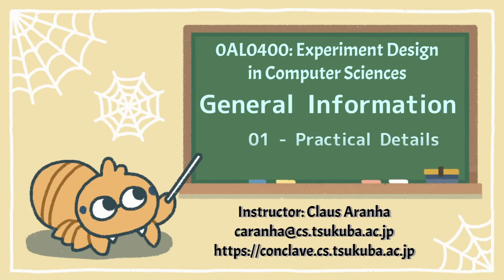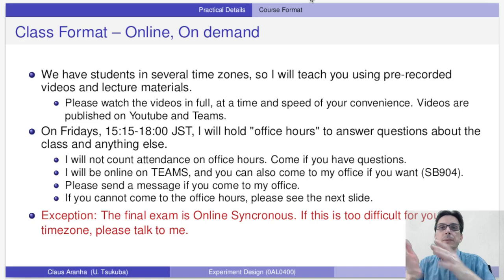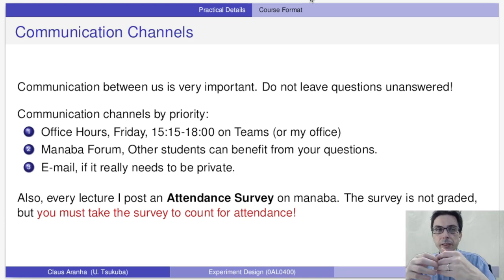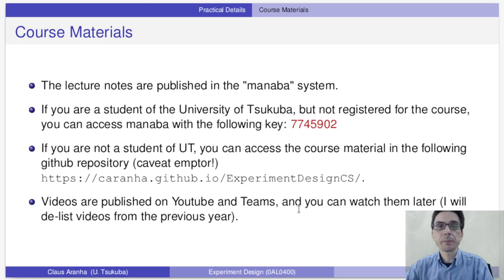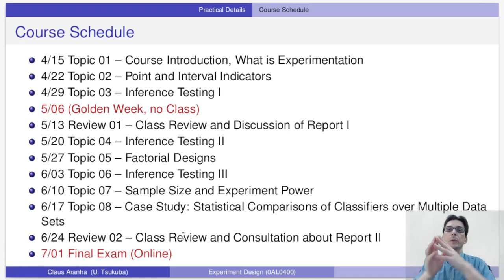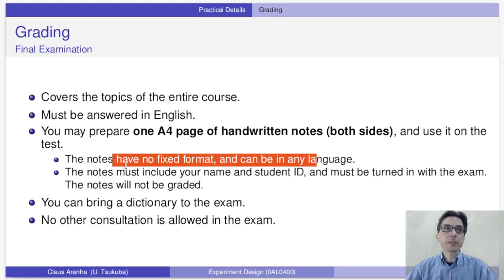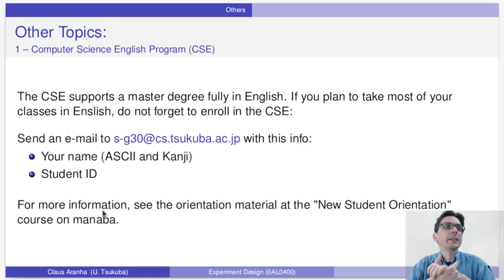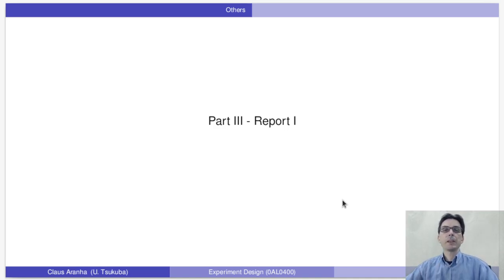Experiment Design 2022 T00V02 - Practical Details